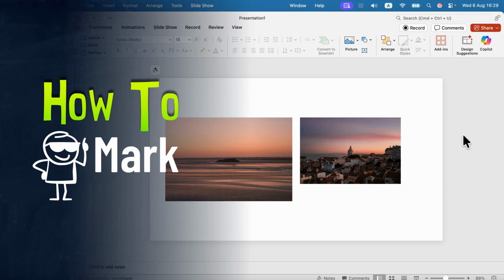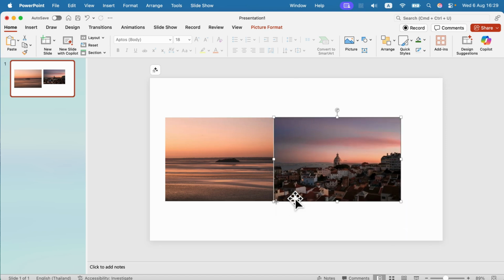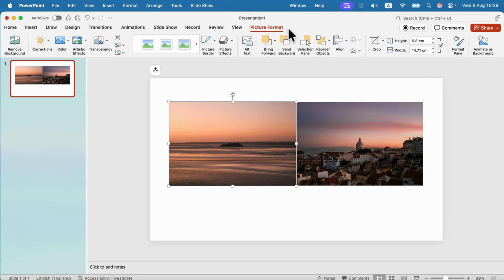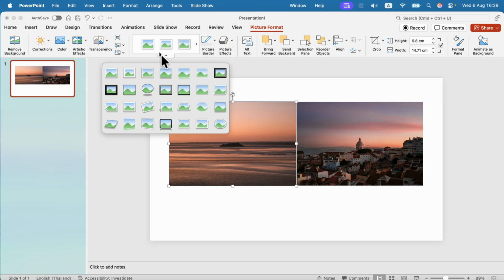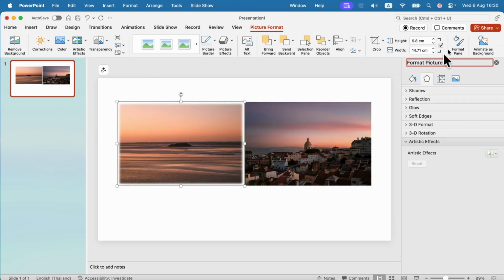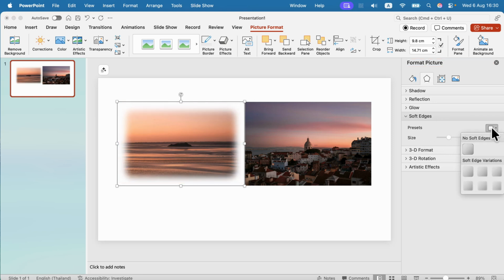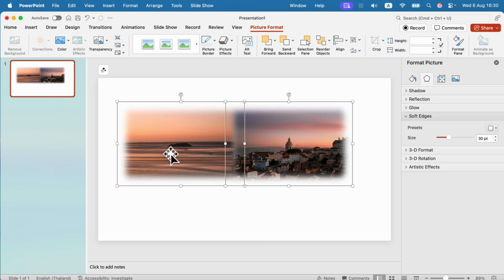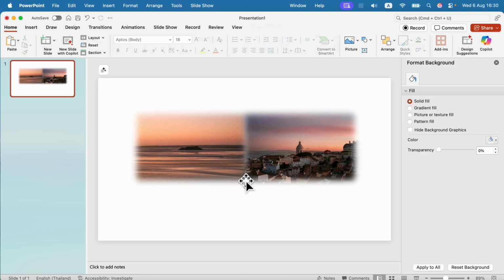How to Blend Two Images in PowerPoint (Easy Tutorial)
Learn how to blend or merge two images seamlessly in Microsoft PowerPoint. This quick tutorial shows you how to use transparency and layering to create a smooth blend effect—perfect for presentations, collages, or creative slides.